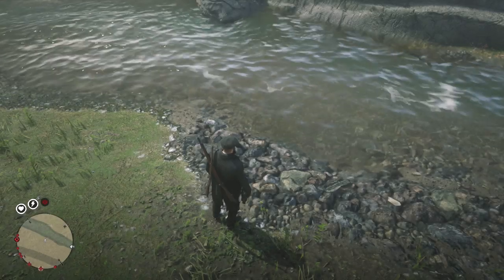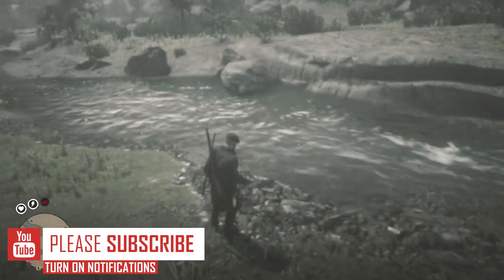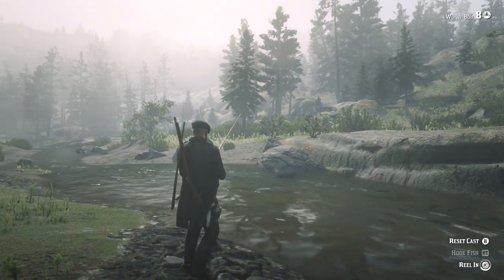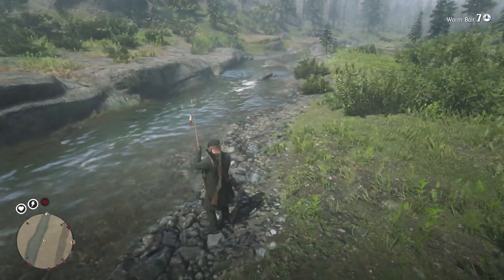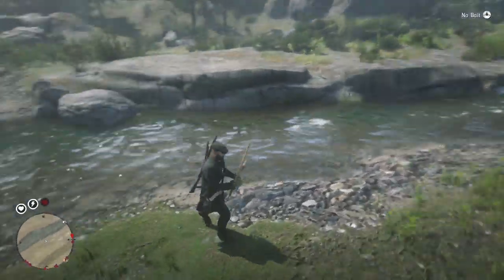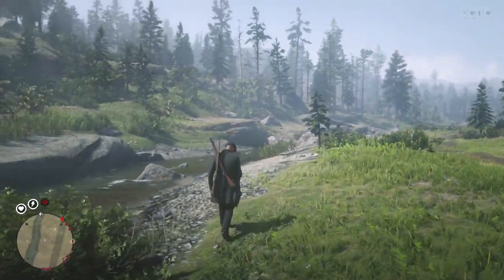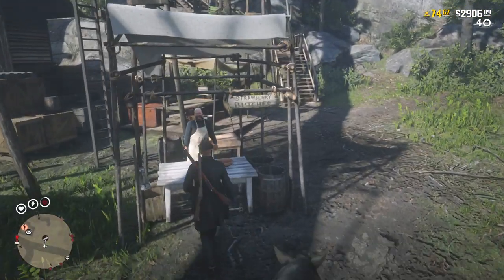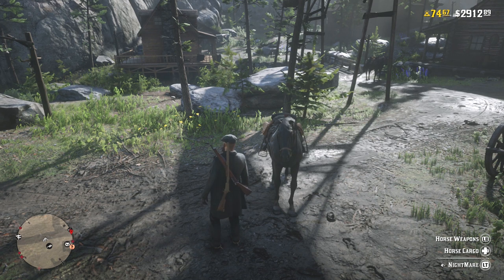💰 UNLIMITED 💰 SOCKEYE SALMON RED DEAD ONLINE MONEY METHOD - Red Dead Redemption 2 Online Money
In this video I will show you a location that will give you unlimited sockeye salmon. Sockeye salmon can go for $2.50 if you can get them in good quality or perfect. In this location you should be able to get yourself a full satchel of Salmon which will give you a total of $25